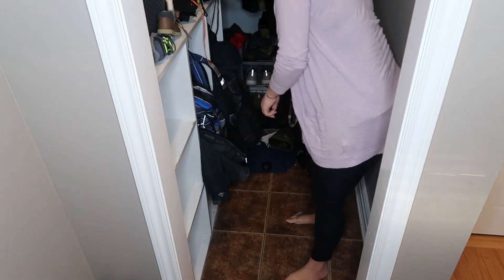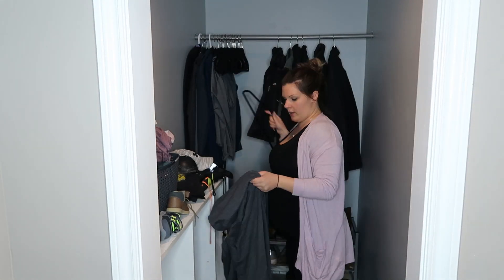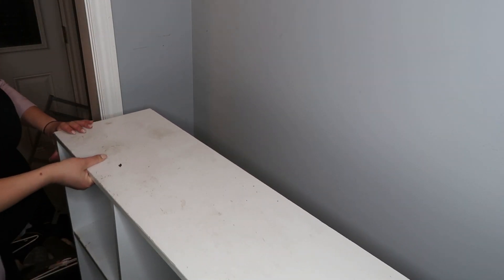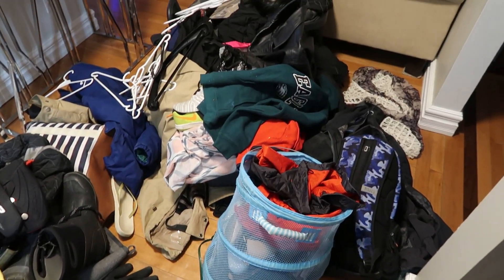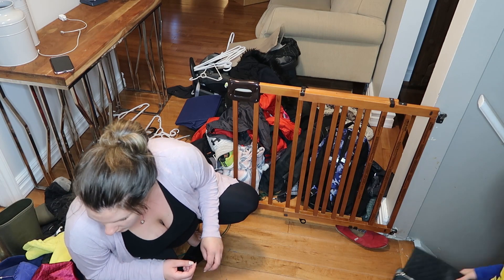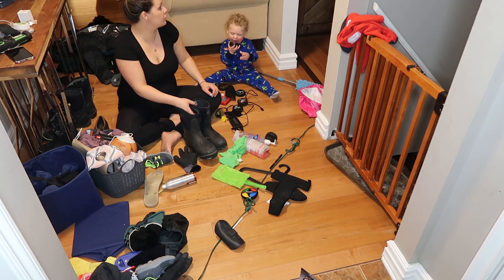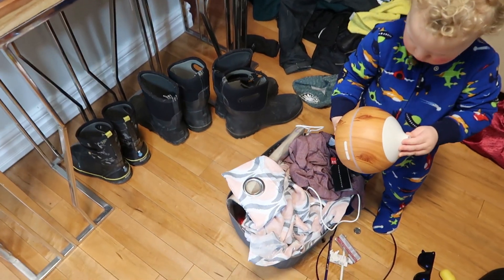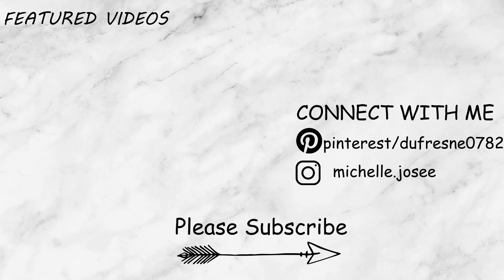CLEAN WITH ME 2019| SPRING CLEANING MUDROOM| MUDROOM ORGANIZATION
JOIN ME AS I COMPLETELY EMPTY, CLEAN AND ORGANIZE OUR CURRENT MUDROOM COAT CLOSET. HAVING SUCH A SMALL SPACE AND LIVING IN A COLD CLIMATE, WE NEED TO ORGANIZE THE SPACE IN ORDER TO MAKE IT MOST FUNCTIONAL FOR OUR FAMILY.

Photography & Video Equipment:
Camera: Canon G7X MarkII
Apple Macbook Pro
Adobe Premier Pro CC

Frequently used product:
Dyson V8 total clean
HEMNES 8 DRAWER DRESSER
SKUBB DRAWER ORGANIZER
atalog/products/00428549/